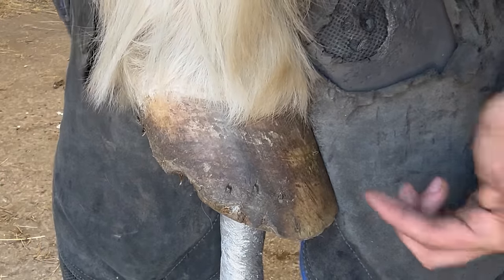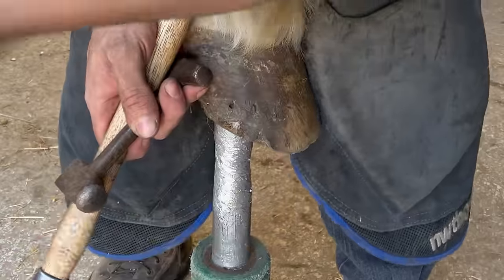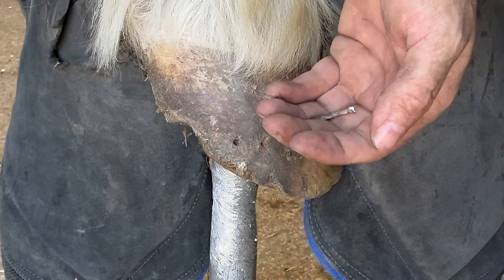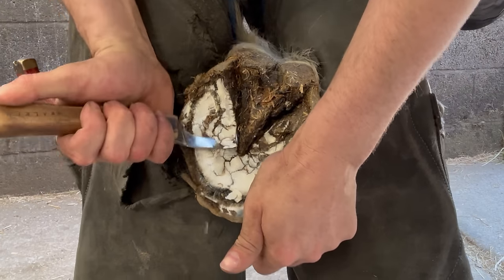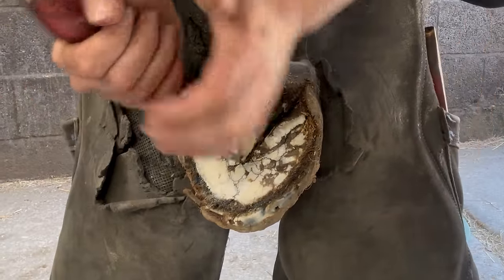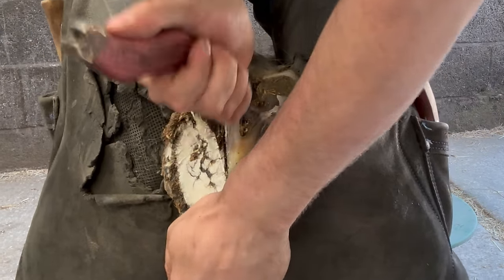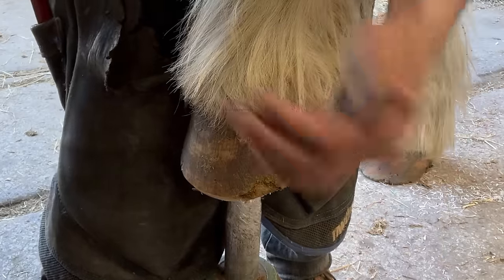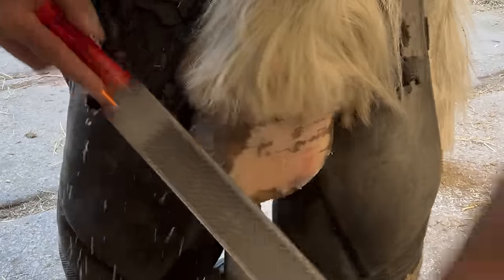Old Nails Stuck In This Hoof, Can You See Them? (Hoof Restoration)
Hi I’m a farrier from the uk today I will be putting new shoes on Theo. Theo has lost his shoes in the field and is in need of new ones